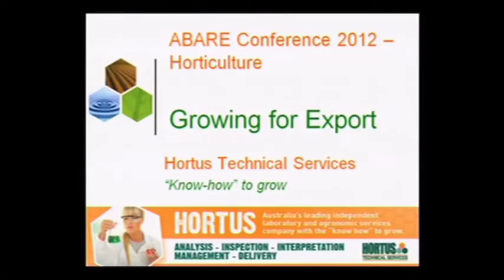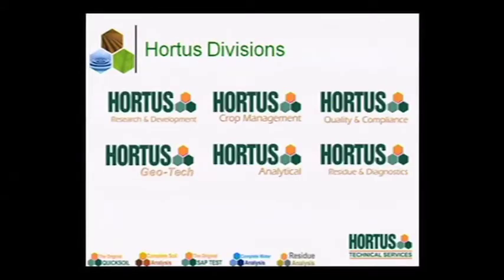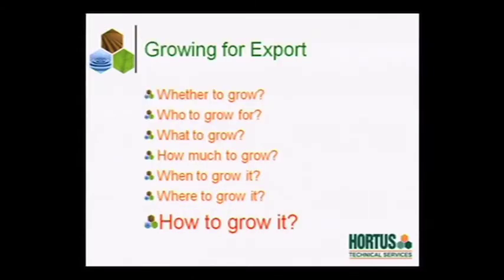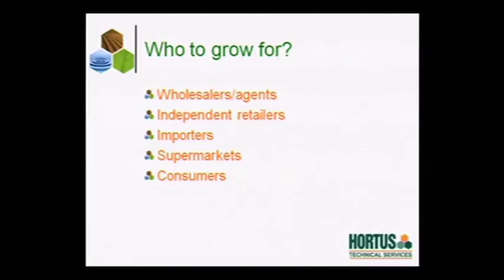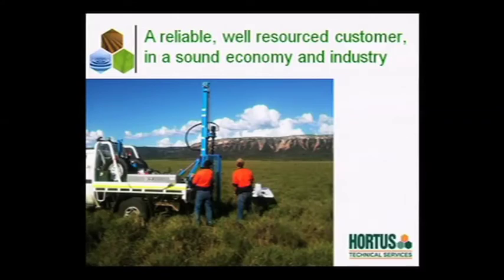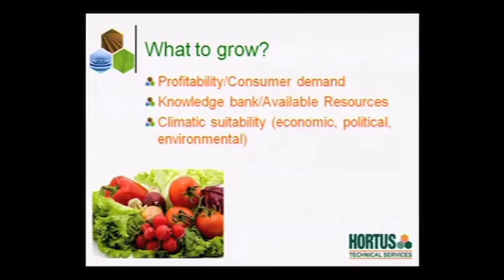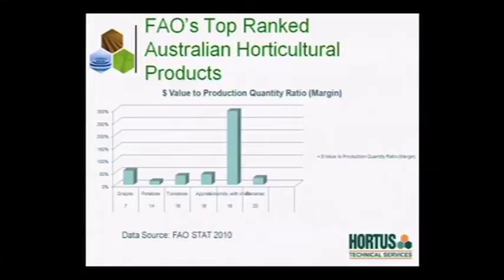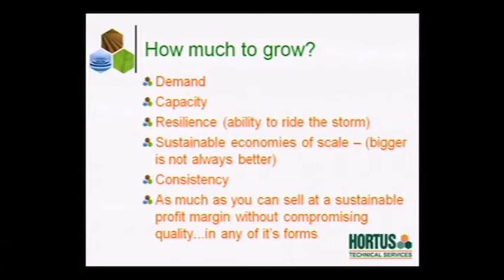Jack Milbank (pt 1) Competing for export markets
Jack Milbank (Hortus Technical Services and Nuffield Scholar) presents on 'Competing for export markets' at the 'Horticulture -- market alternatives' session during Outlook 2012.